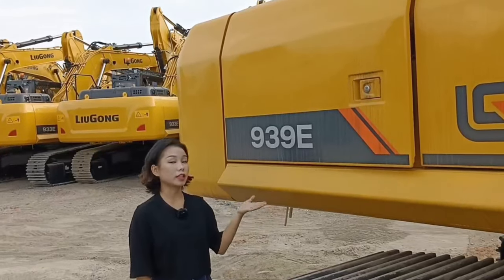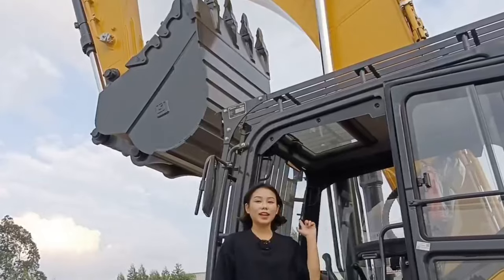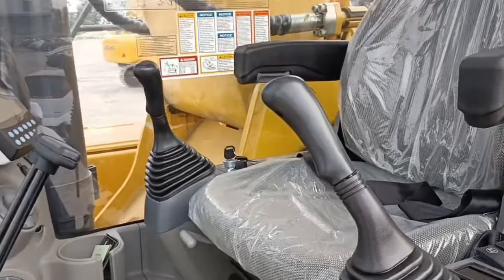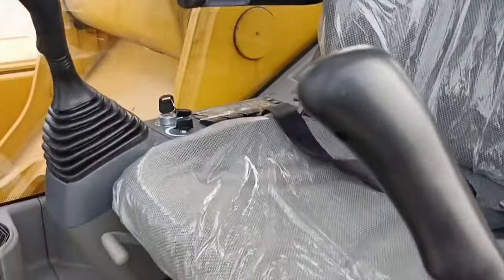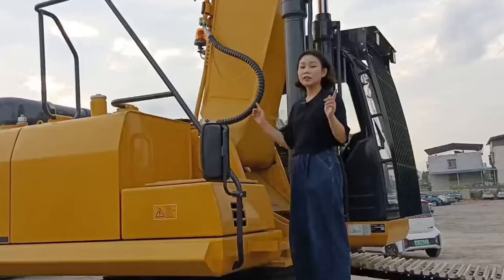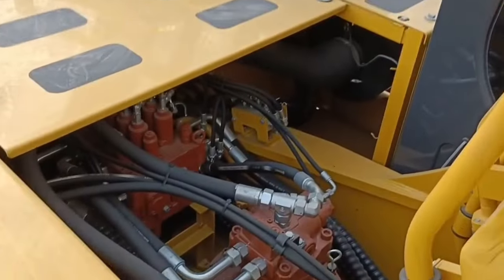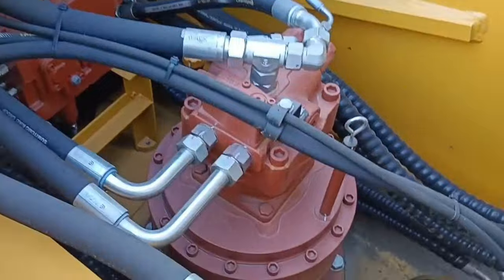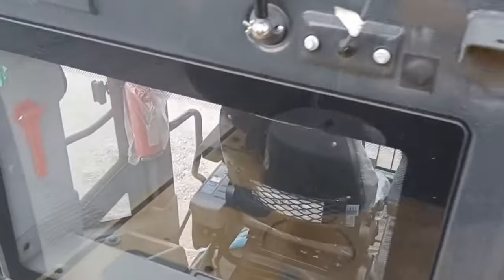LIUGONG 939E EXCAVATOR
We provide spare parts of all LiuGong machines.

Wheel Loader: 816H,820H,830H,835H,835N,842H,855N,855N,856H,862H,862N,866H,870H,886H,890H,50CN...

Excavator: 9017F,9018F,9035E,9045E,9055E,906E,906F,9075E,908E,913E,915E,920E,921E,922E,925E,926E,930E,933E,938E,942E,950E,952E,956E,965E,970E,990F...